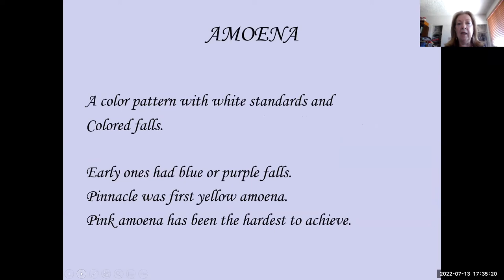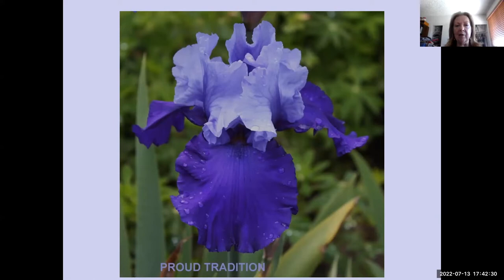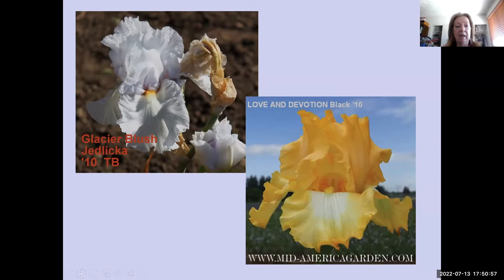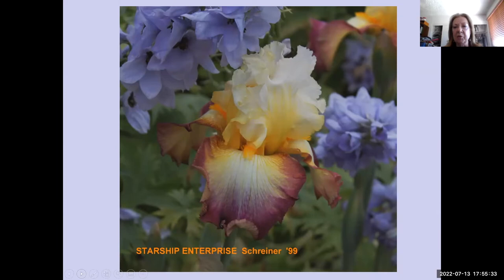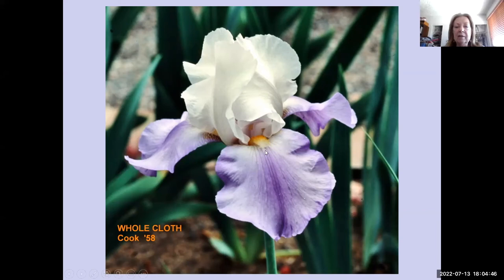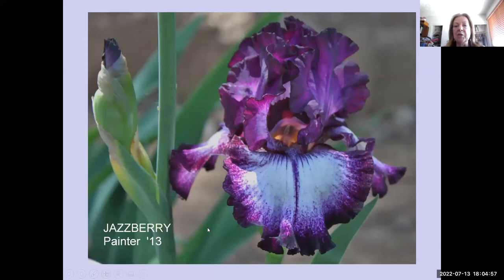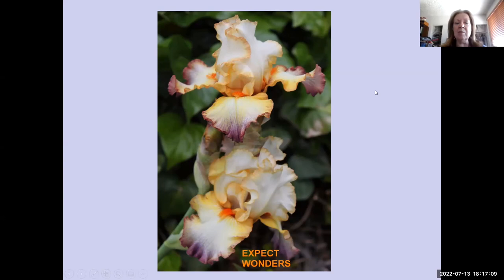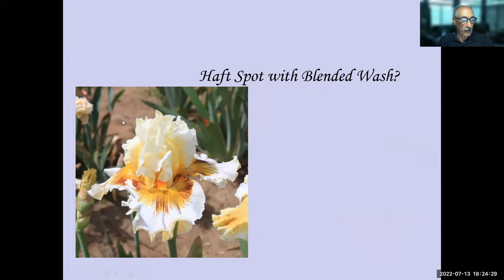Webinar #27 "Iris Color Patterns: Yesterday, Today, and Tomorrow." by Jill Bonino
This is a recording of AIS Webinar #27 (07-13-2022) "Iris Color Patterns: Yesterday, Today, and Tomorrow." by Jill Bonino

The program will go through the AIS Judges Handbook Glossary of terms for the iris color patterns already established, patterns that have common usage but are not in the Handbook, and possible new patterns for recent unique color variations showing up in all classes of the iris. Pictures will show the evolution of the color patterns over decades of iris breeding. This is a one hour Judges Training webinar.

Jill Bonino is a Master Judge, serves as the AIS Treasurer and the AIS Foundation Secretary/Treasurer.